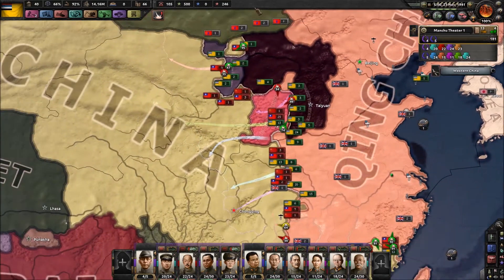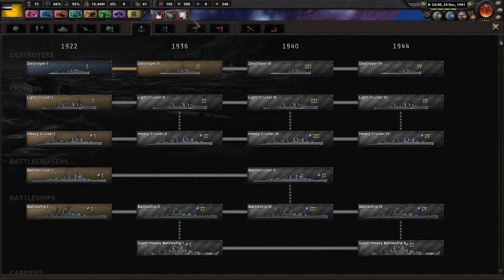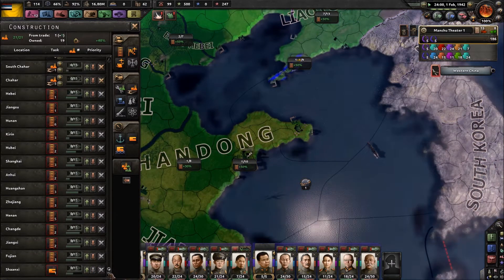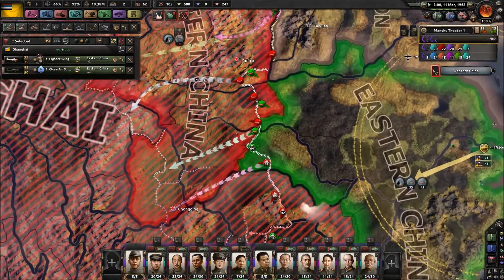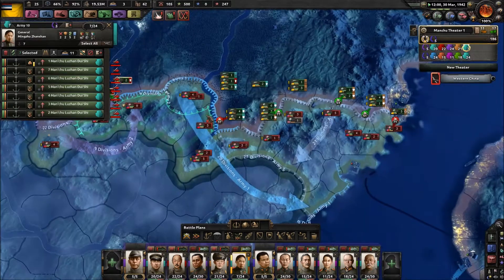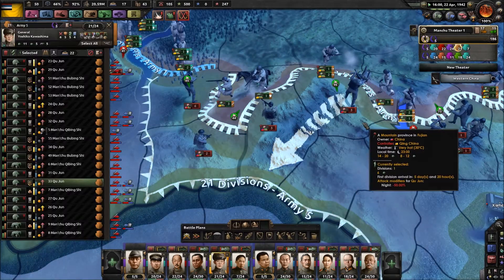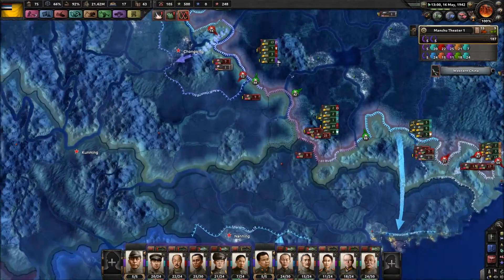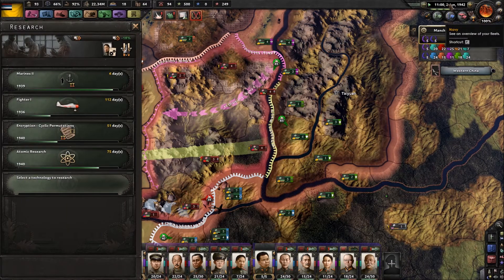Hearts of Iron IV | Qing Empire Playthrough | EP #8 | Never Ending War!